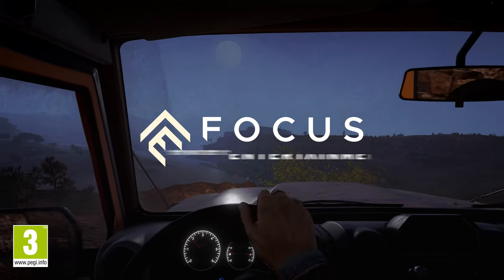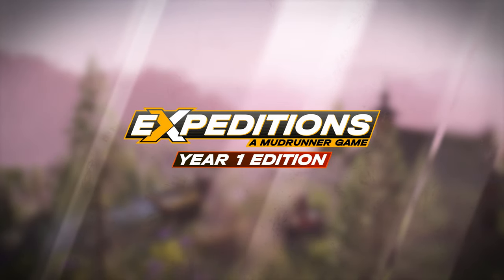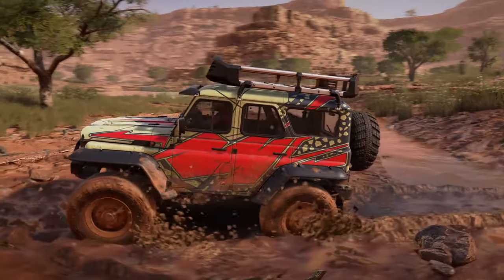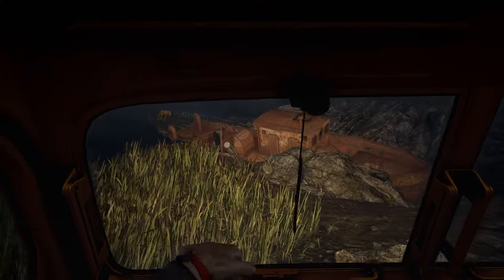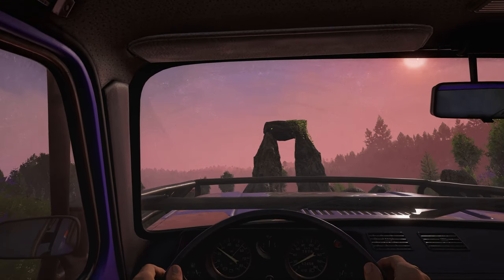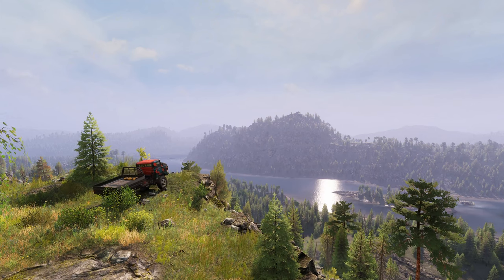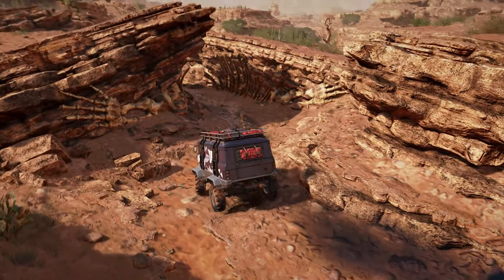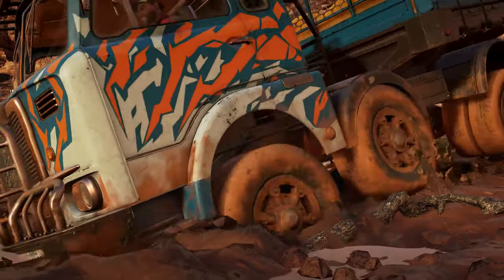Expeditions: A MudRunner Game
New trailer for Expeditions: A mudrunner game
I'm waiting/Czekam

Check out other videos on my channel/Sprawdź inne filmy na moim kanale